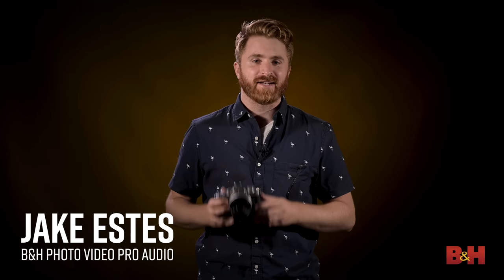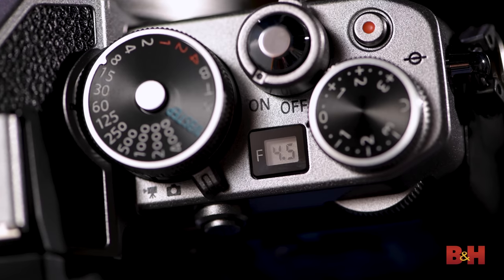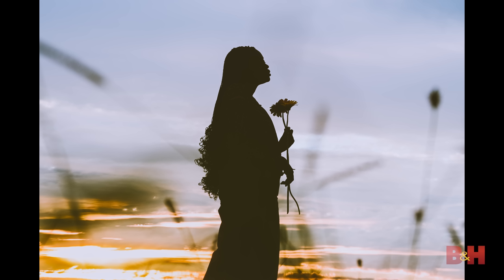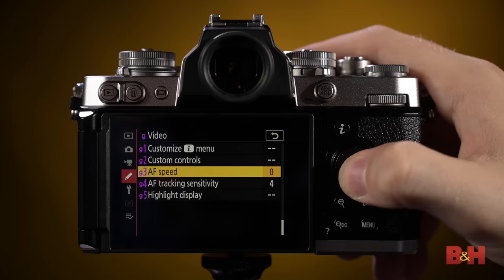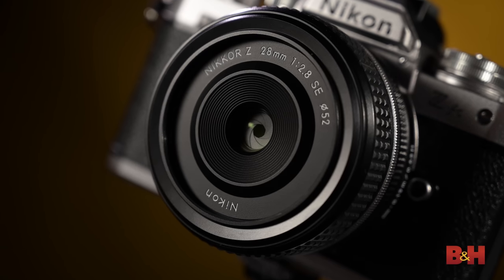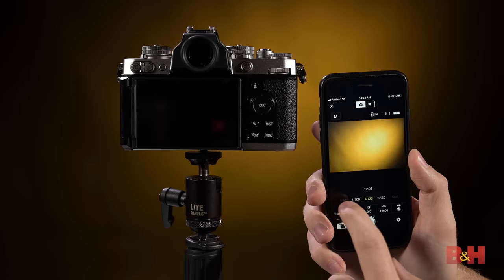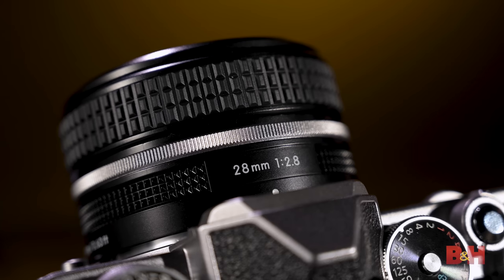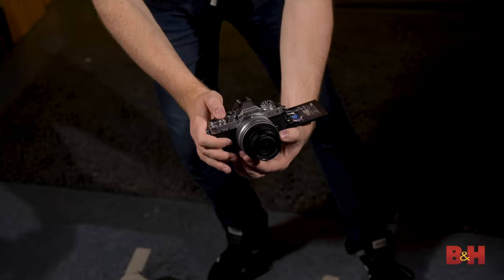Nikon Z fc: A Retro-Style Mirrorless Digital Camera! | First Look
The new Nikon Z fc bridges modern and classic, combining the newest Z mirrorless technology with classic analog design reminiscent of the Nikon FM from the early 1980’s. This lightweight mirrorless camera features top-of-the-camera analog controls, a digital aperture display window, a 3” LCD flip out screen, a 20.9 MP DX CMOS sensor, a 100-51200 ISO range with H1 and H2 expandability 204800, a full-time eye detection AF in both stills and videos, 4K video at 30 fps with no cropping and more! What are your thoughts on the newest camera in the Nikon Z series?

You can purchase the Nikon Z fc with the NIKKOR DX 16-55mm f/3.5-6.3 VR or NIKKOR 28mm f/2.8 Special Edition FX Lens.